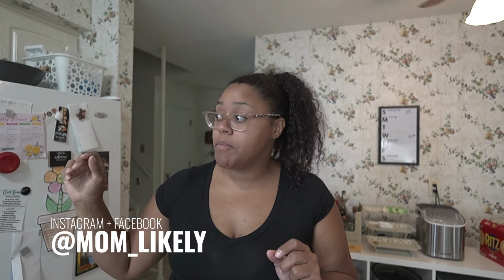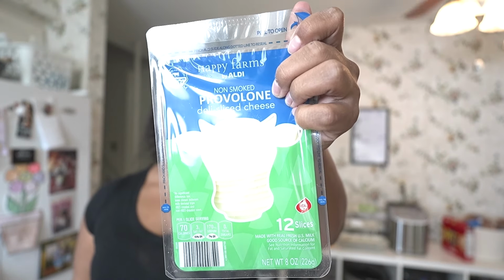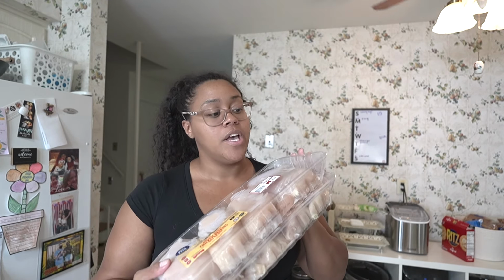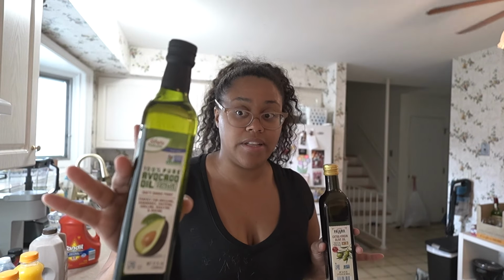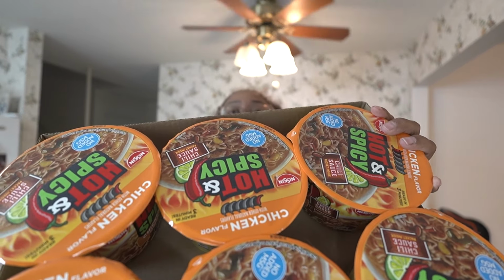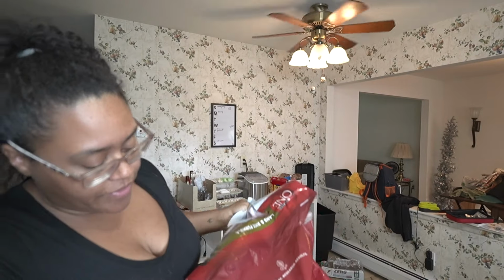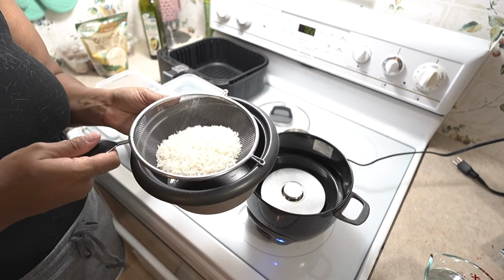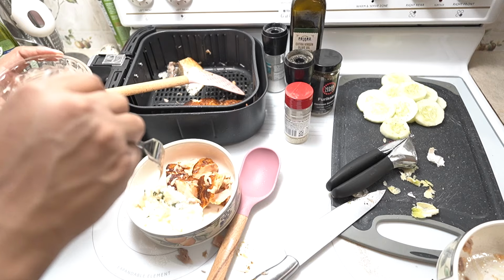GROCERY HAUL : ALDI GROCERY HAUL COOK WITH ME! Homemaking 2024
Today’s video is an aldi grocery haul! Cook with me also at the end trying the smoked salmon paired with rice and quick mixed yum yum sauce. Thank you all so much again for the birthday wishes and well wishes on my back getting better. Im healing up now finally getting around. We start school this coming week so Im excited to get the girls rooms together and everything set up and my office organized. Im ready for my school year routine to get back in swing. Thanks for stopping by today, keep in touch on facebook and instagram, I will see you next saturday to finish up the summer to do list.

• Kids may appear in video but Mom Likely videos are not intended for kids•